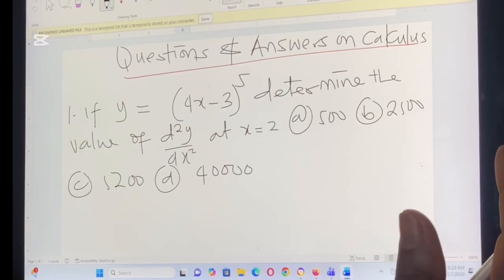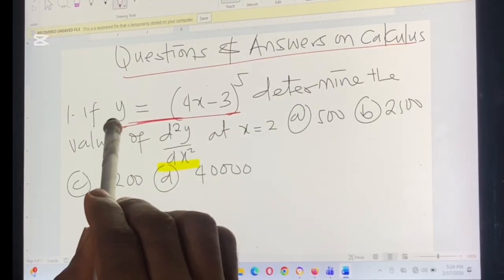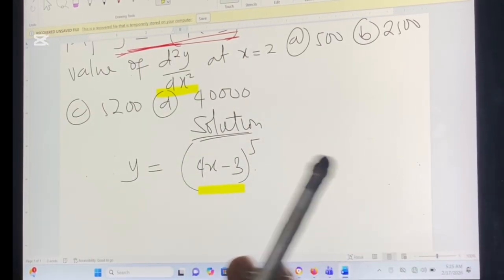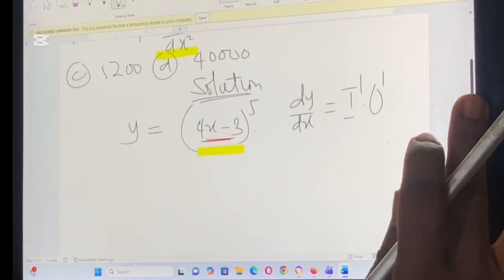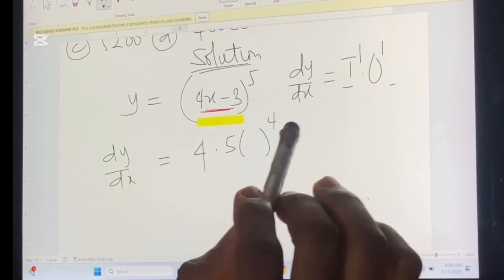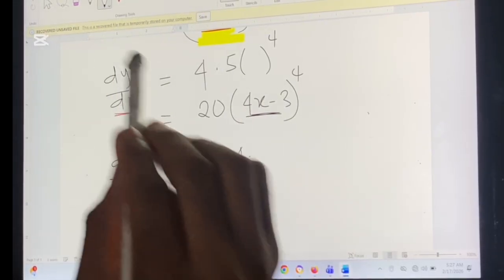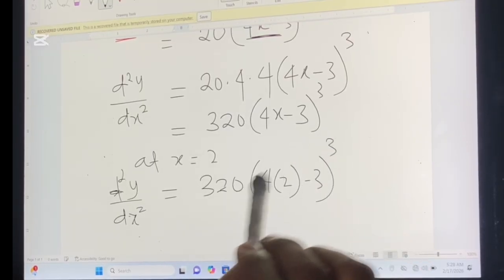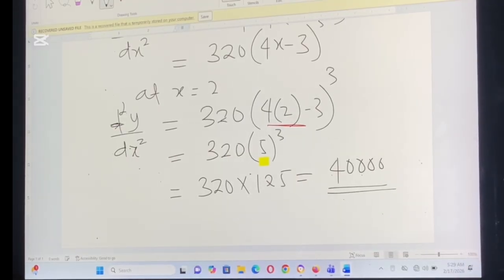QUESTIONS AND ANSWERS ON CALCULUS 2026 SESSION PART - 1